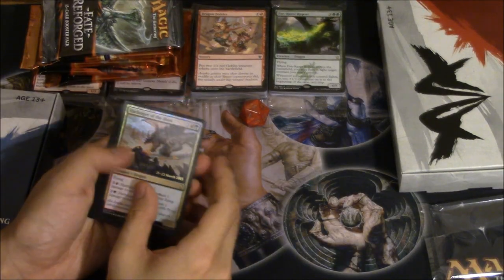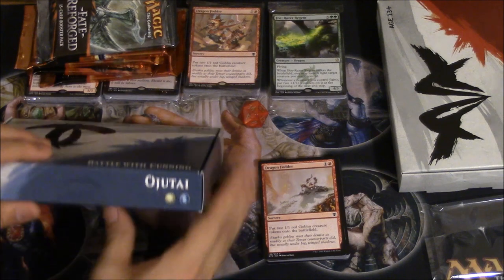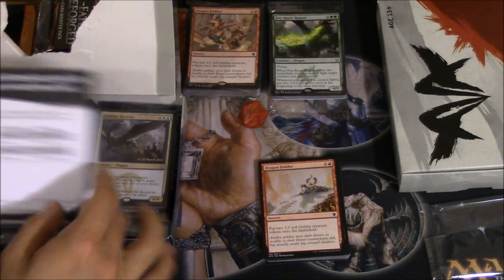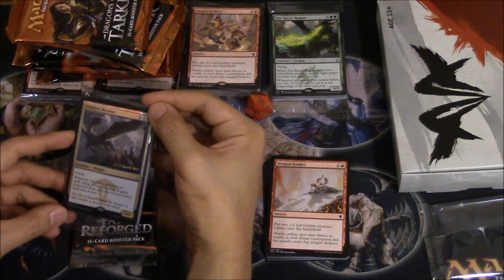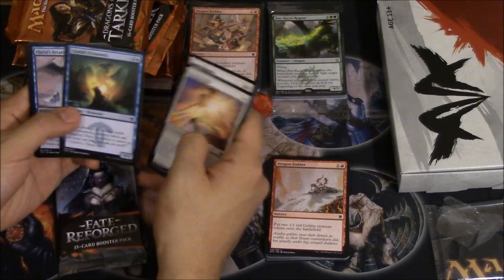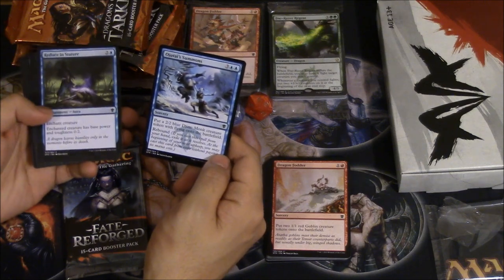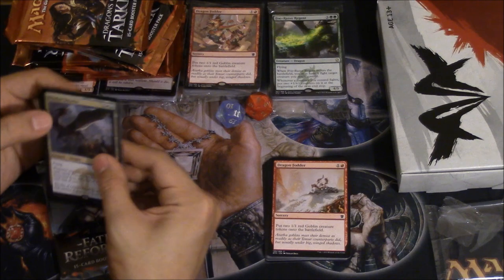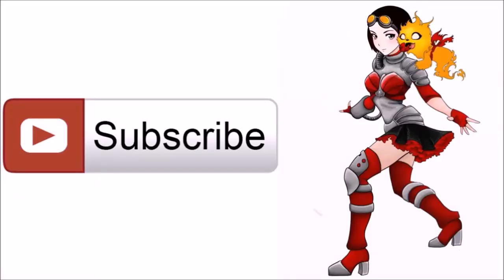Ojutai Dragons of Tarkir Prerelease Kit Opening